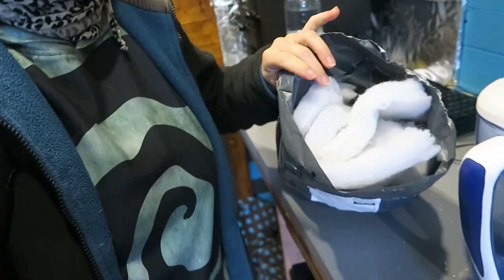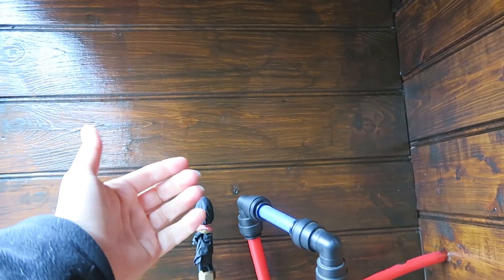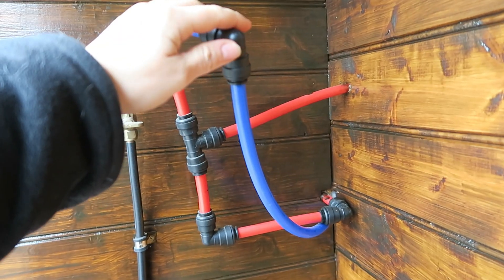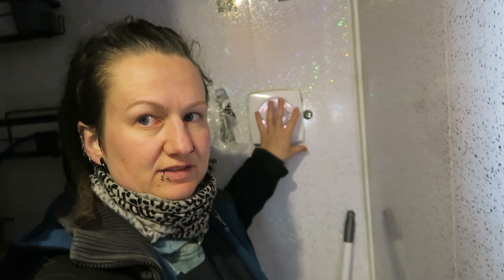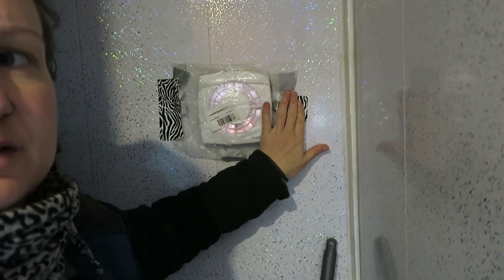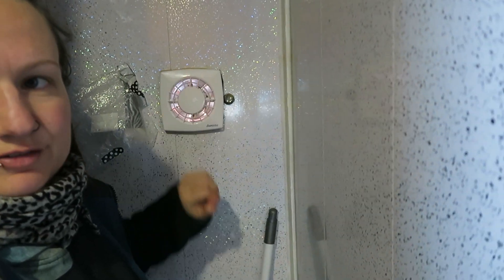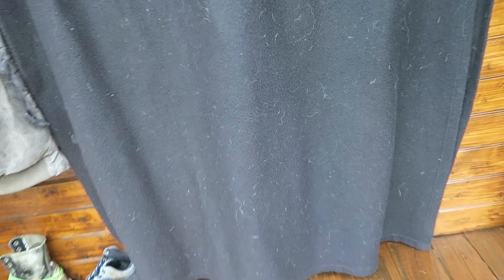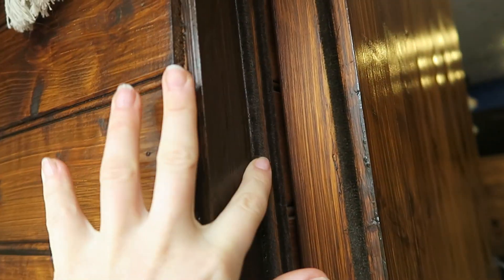Prepping for winter in a van | Part 2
Hey this is part 2 of me prepping in the van for winter.

You can find me here:

Work with me:
Custom web design or one-week websites customized to your brand.

If you would like to support me so I can do more videos like this, follow this link.